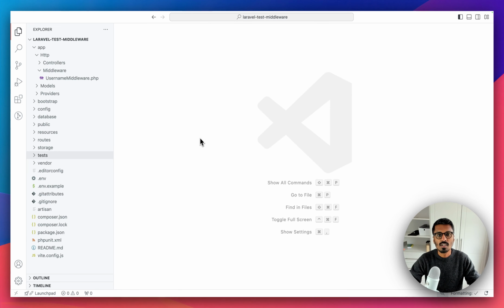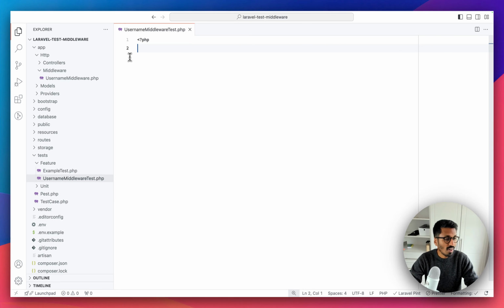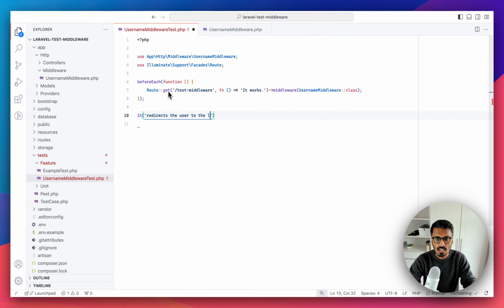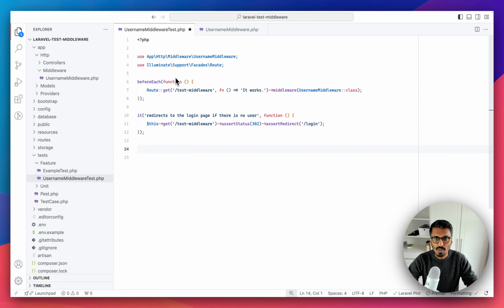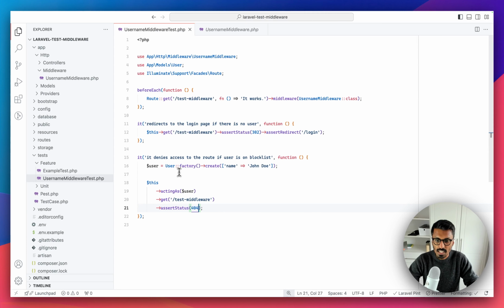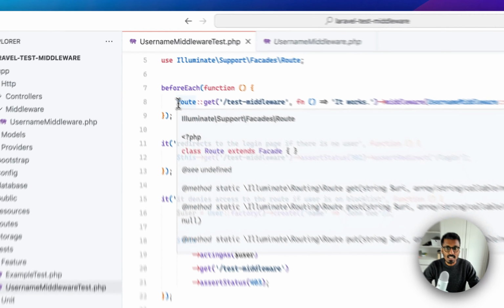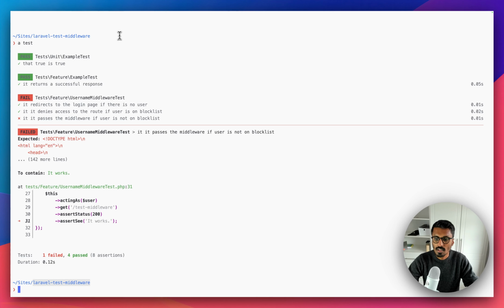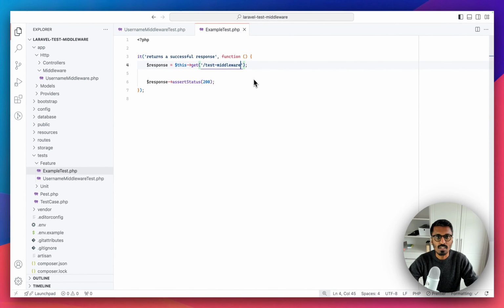Writing Tests for Laravel Middlewares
In this video, you'll learn how to write effective tests for your Laravel middleware. We'll cover every test case for our example middleware in this video, so you can later ensure that your middlewares function flawlessly.